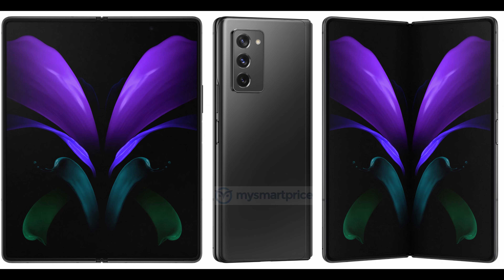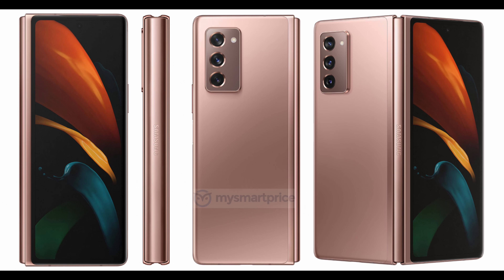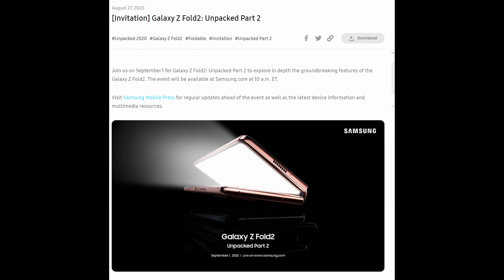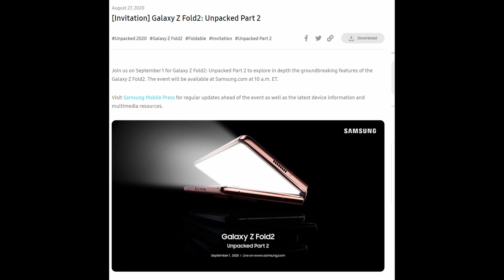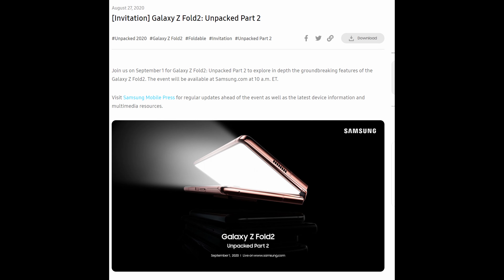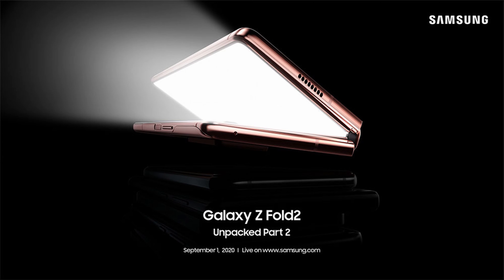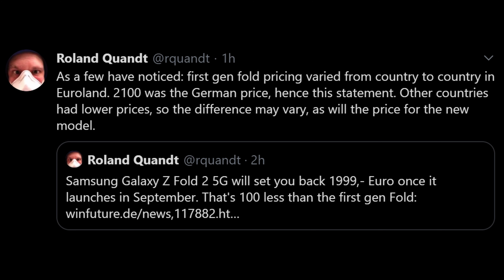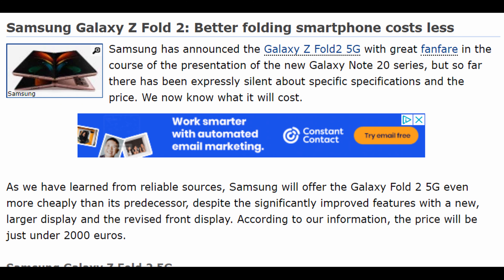OFFICIAL Galaxy Z Fold2: Unpacked Part 2 | Galaxy Z Fold 2 Price LEAK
00:00 - Galaxy Unpacked Part 2
02:00 - Galaxy Z Fold 2 Price Leak
02:49 - Question of the Day